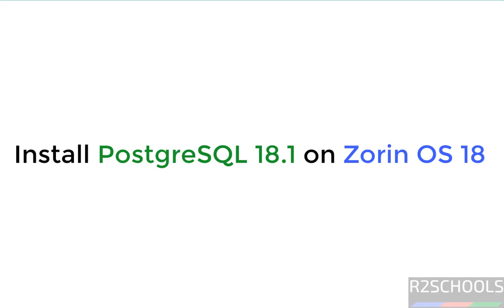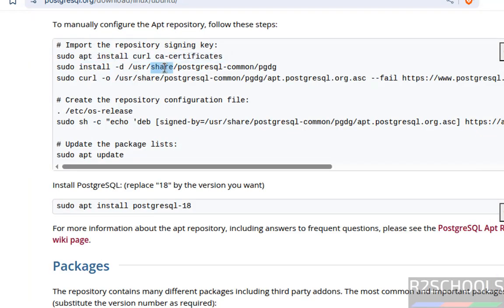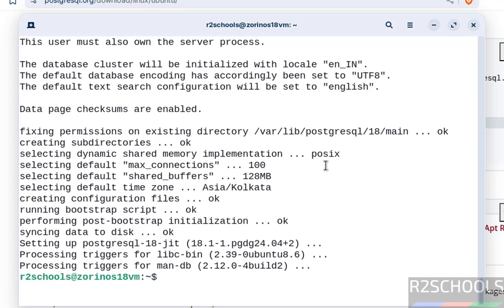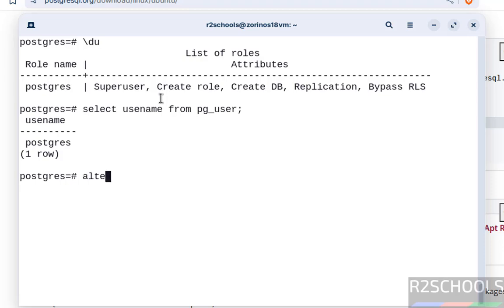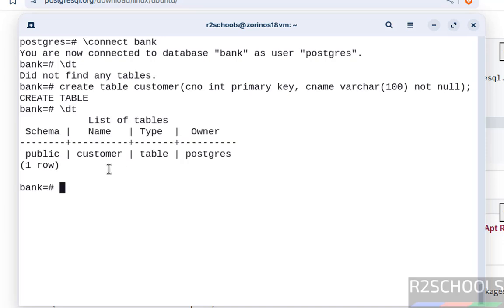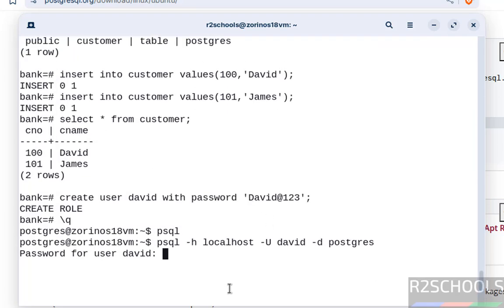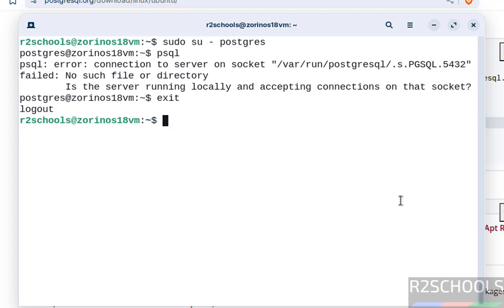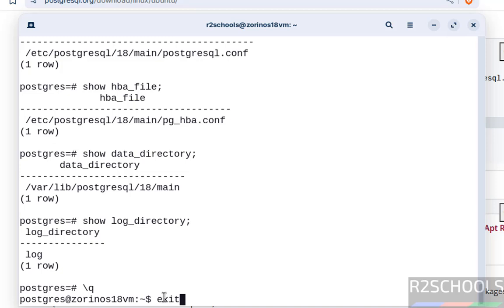How to Install and Configure PostgreSQL 18.1 on Zorin OS 18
🚀 Installing PostgreSQL 18.1 on Zorin OS 18 has never been this EASY! In this step-by-step tutorial, I’ll show you how to download, install, configure, secure, and start using PostgreSQL 18.1 on your Zorin OS 18 Linux system like a PRO!

Whether you're a developer, database admin, or Linux enthusiast, this guide will help you set up the latest PostgreSQL version with ZERO errors. From enabling repositories to creating your first database and user — everything is covered in crystal-clear detail.